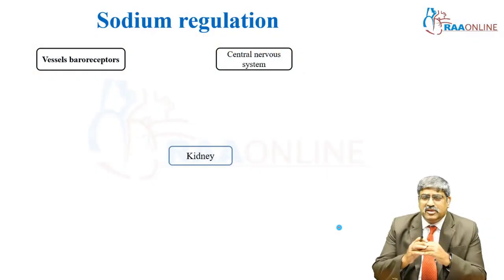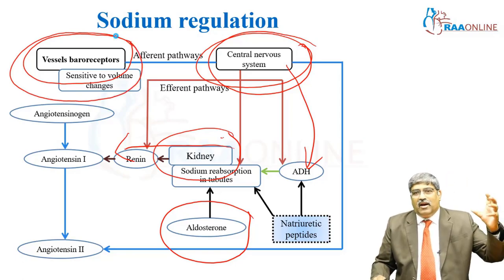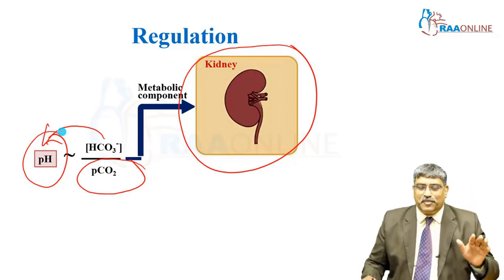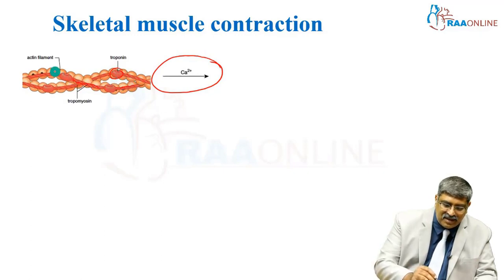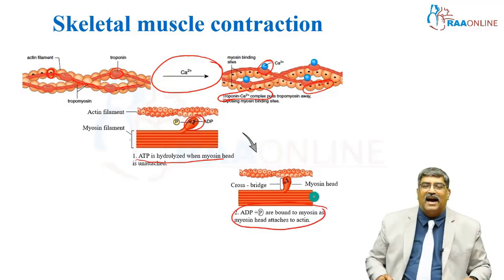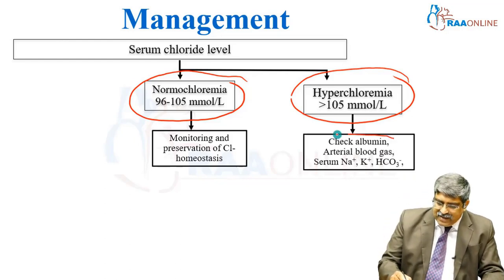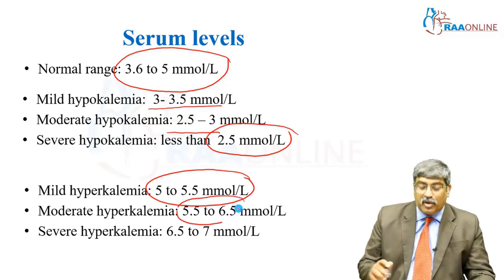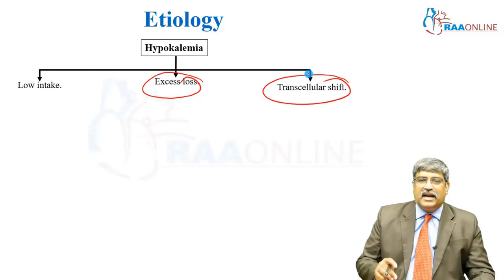MD/DNB Anesthesia Package - 5 Essential Exam Topics Part 11